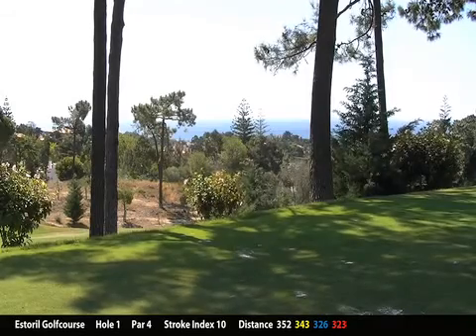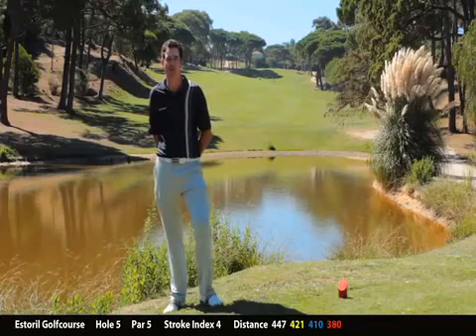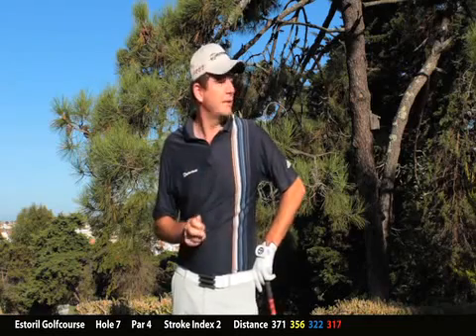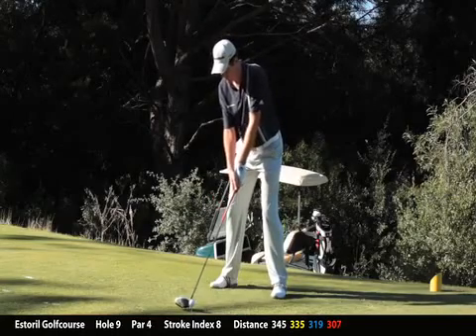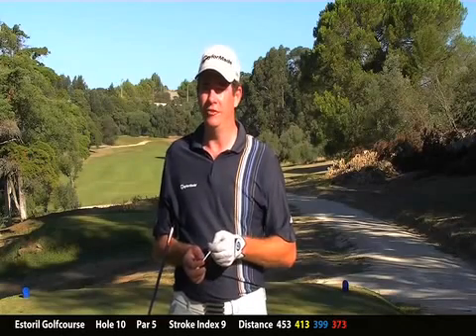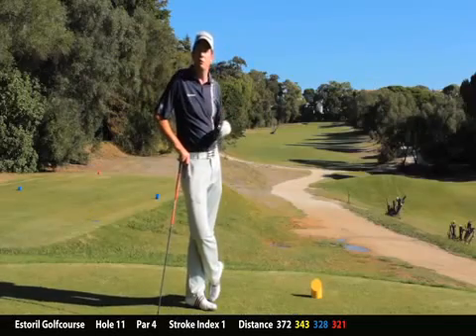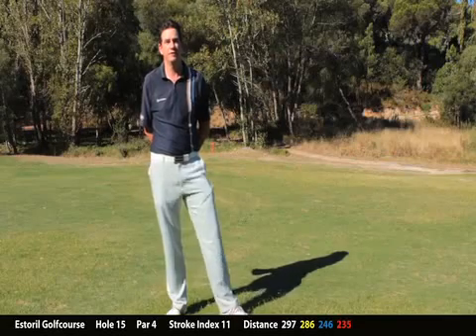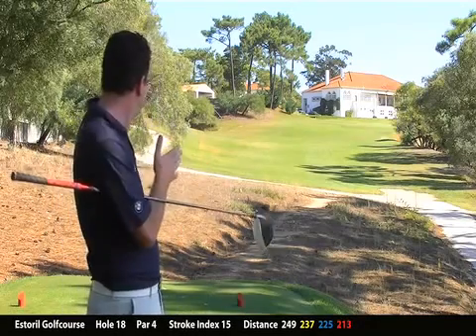Golf Video Channel Estoril Golfcourse Hotel Palacio Estoril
with PGA Golf Professional Daniel Grimm